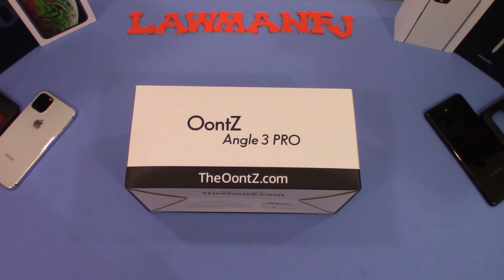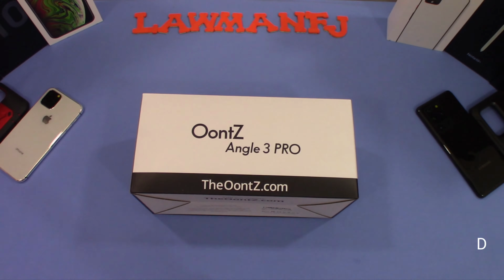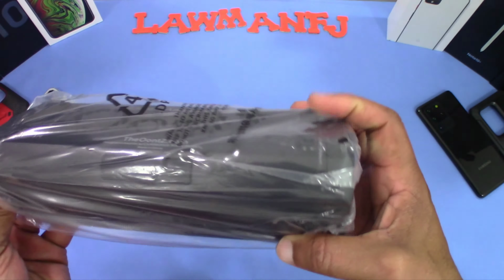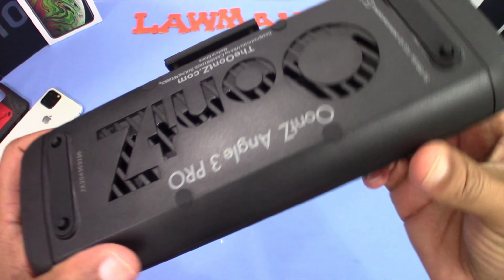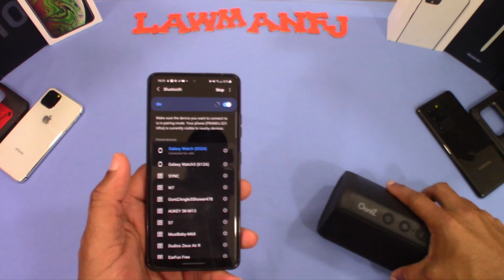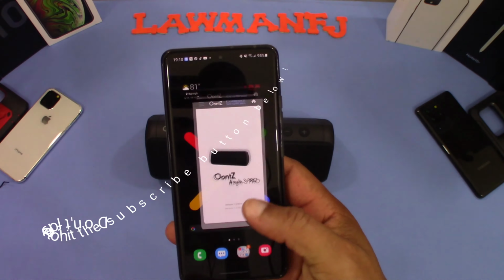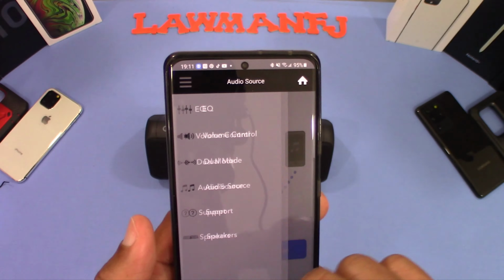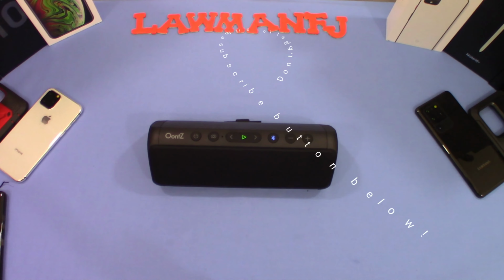OontZ Angle 3 Pro - Waterproof Bluetooth Speaker, Big Bass!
OontZ Angle 3 Pro - Waterproof Bluetooth Speaker, 21-Watts Louder Volume, Exceptional Sound & Bass, 100ft Wireless Range, Play Two Together for Dual Stereo, Bluetooth Speakers (Black)
TRULY EXCEPTIONAL SOUND AND BASS – Our Best-Sounding Speaker. We started with the outstanding audio performance and design of our OontZ Angle 3 ULTRA and made it bigger, better and more powerful with the PRO Edition. Engineered with 40% larger custom Neodymium drivers, for pure, crystal clear sound. The stereo enclosure has 2X the acoustic air space and a 30% larger passive bass radiator, for deeper and richer bass. Expertly balanced sound and adjustable Bass and Treble with the OontZ App.
LOUDER VOLUME – The OontZ Angle 3 PRO features 50% more output power with our high performance 21-Watt Digital AMP. You can pump up the volume to fill even large rooms and outdoor spaces with high quality sound and rich bass. Our Advanced Digital Signal Processor ensures incredibly accurate music playback that is distortion free even at maximum volume.
TOTALLY WATERPROOF - INCREDIBLE 100 FOOT WIRELESS BLUETOOTH RANGE - IPX7 Waterproof Bluetooth speaker makes the perfect outdoor speaker for the pool and beach. Can be submerged in water up to 1 meter deep for up to 30 minutes. PLAY UP TO 100 FEET AWAY FROM YOUR DEVICE - Advanced antenna and Bluetooth 5.0 connects quickly to your Echo, Echo Dot, iPhone, iPad, smartphone, cell phones, tablet, MacBook, laptop and all other Bluetooth devices; and plays up to 100 unobstructed feet away
PLAY YOUR MUSIC TO TWO OONTZ ANGLE 3 PRO SPEAKERS - Wirelessly connect two speakers together to play music with awesome stereo separation from the Amazon Echo, Amazon Echo Dot, iPhone, iPad, Smartphone, Tablet; play music in Dual Stereo in two different areas up to 100 unobstructed feet apart (speakers sold separately). To play audio from a video your device or TV needs to be connected to the OontZ Angle 3 PRO Edition Aux-In Jack using the 3.5mm audio cable.
PRO FEATURES: Play up to 15 hours at 2/3 volume; Download the companion OONTZ APP to your iPhone or Smartphone to control the advanced functions and get the latest software enhancements; USB POWER PORT - iPhone charger and cell phone charger, charge your device while playing; BUILT IN MIC for talking to Siri on your iPhone; Perfect Christmas gifts for women and men. Holiday Party Raffle Prizes, Secret santa gift, Christmas present for Dad